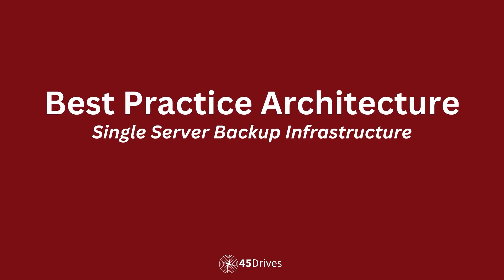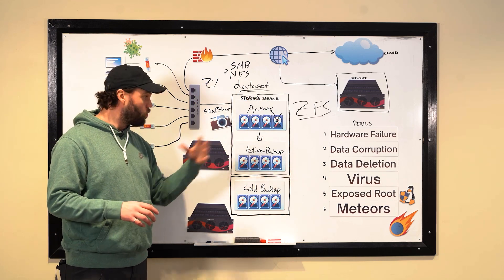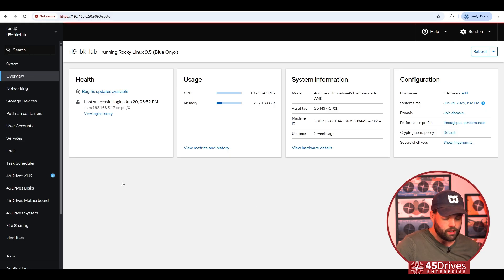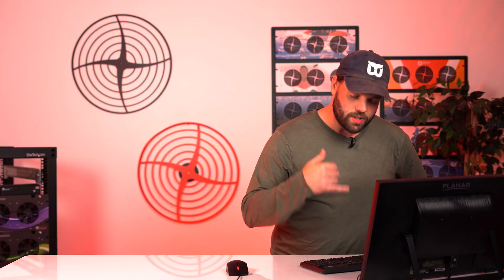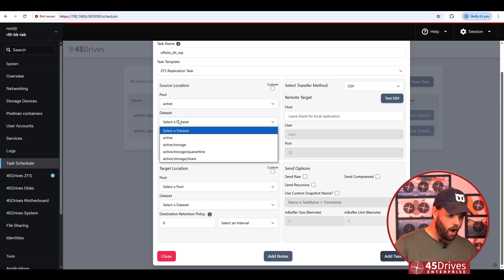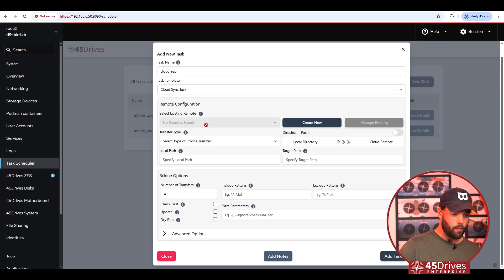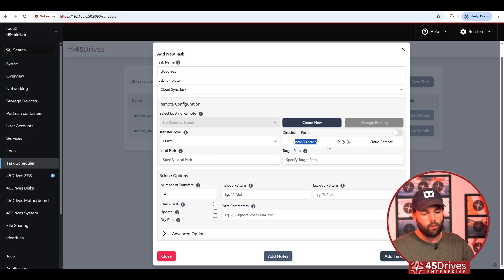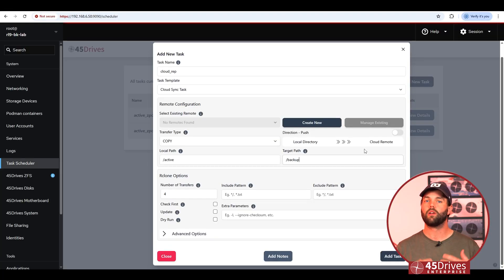The FINAL PERIL: Protect Your Storage from Fire, Floods & Meteors! | 45Drives Houston Setup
Would your data survive a fire? A flood? A meteor strike?!

In the final episode of our Best Practices for Storage Architecture series, we at 45Drives tackle the ultimate threat: catastrophic data loss. From fires to floods (and yes, even a metaphorical meteor), this video shows you how to bulletproof your data using offsite backups—including ZFS replication and cloud sync with Backblaze B2 using our Houston UI.

🔥 Whether you're a sysadmin, IT pro, or data-hoarder, this is the one step you must take to ensure your data lives on no matter what hits your data center.

🖥️ What you’ll learn:

How to replicate your ZFS pool offsite

How to sync your storage to cloud providers like Backblaze, Wasabi, AWS, and more

How to build real-world protection for your data from complete disaster

✅ This isn’t theory—this is practical, step-by-step execution using 45Drives’ powerful tools. If you use ZFS or care about keeping your data alive, this one’s for you.

Chapters:
00:00 - Intro: What is the Final Peril?
00:23 - Fire, Floods, and Meteors?!
01:03 - Why Offsite Backup Is Essential
01:33 - What Counts as Catastrophic Data Loss
02:55 - The Solution: Offsite Replication
03:31 - How to Set Up ZFS Replication
04:39 - Configuring the Cloud Backup Task
06:07 - Cloud Providers Houston Supports
07:02 - Cloud Sync Settings & Best Practices
08:09 - What Happens When Disaster Strikes
08:32 - Real Risks: Theft, Fire, Total Loss
09:05 - Wrapping Up the Final Peril Series
09:30 - Sleep Peacefully: Your Data Is Safe